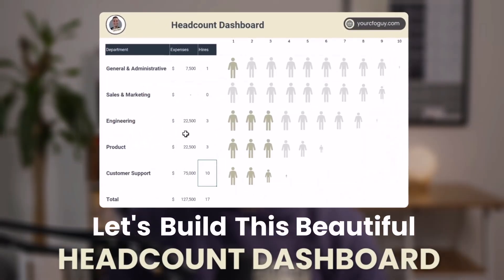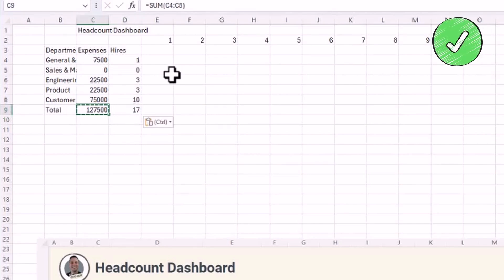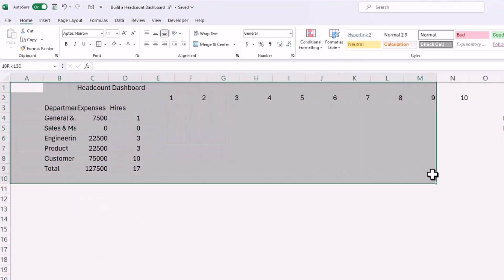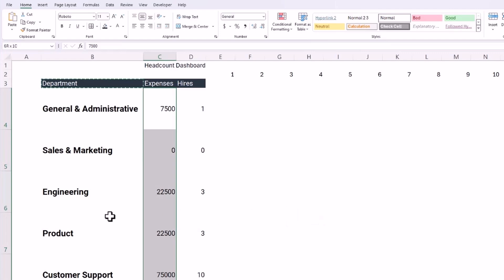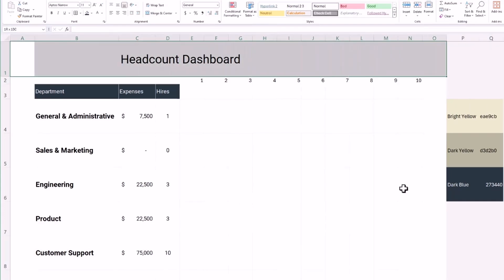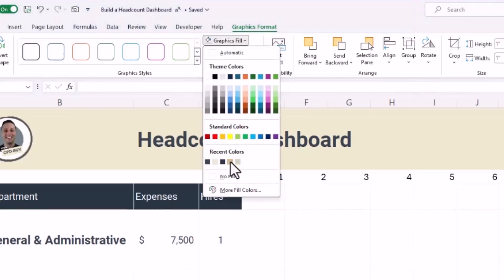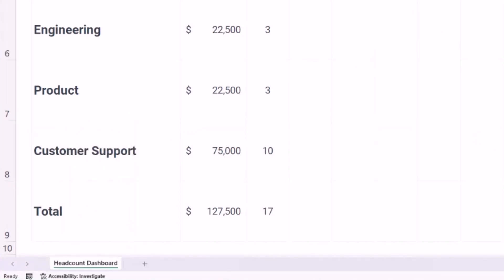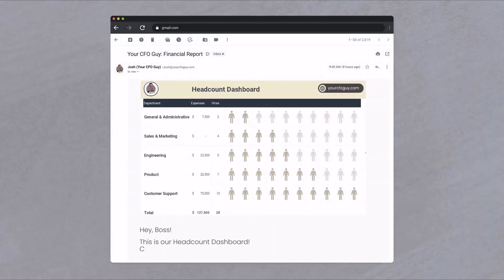How to Create a Headcount Dashboard in Excel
I'll show you how to build an effective headcount dashboard using Excel.
This is one of the EASIEST dashboards you can build. You can build it in only 3 steps. You'll also learn a lot of keyboard shortcuts while watching this video.

⏱️ TIMESTAMPS
0:00 Intro
0:47 Step 1: Outlining Our data
1:52 Step 2: Making it Pretty
10:12 Step 3: Populating Our Dynamic Formulas

Looking to level up your career in Finance & Accounting? You're in the right place. Each week I upload videos around Accounting, FP&A, and Excel to help you grow in your career and learn something new.